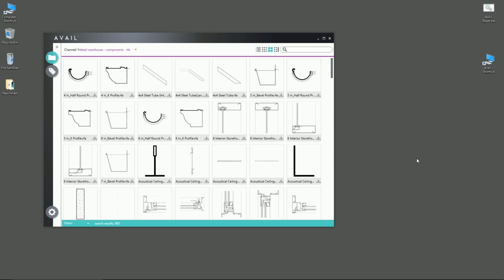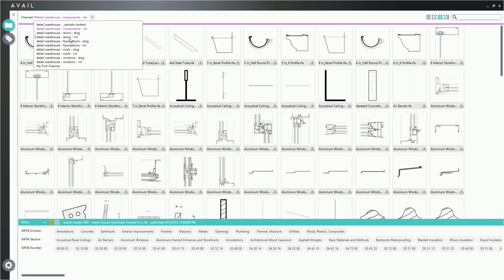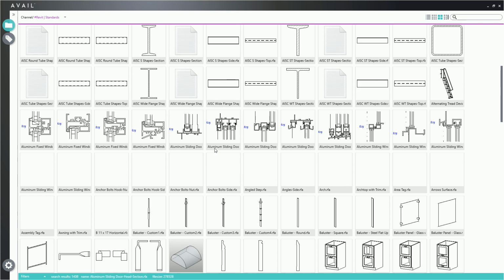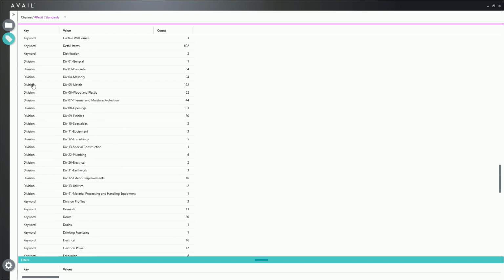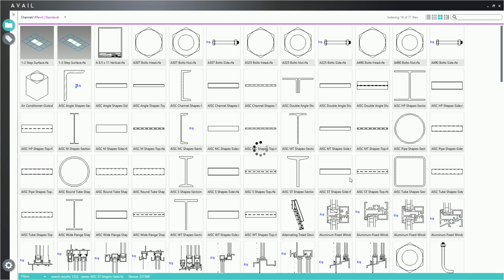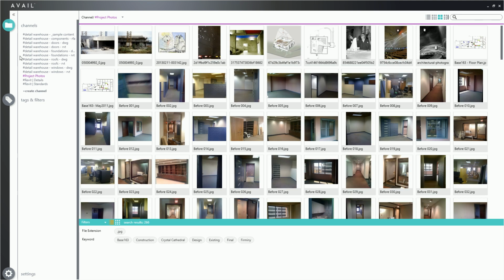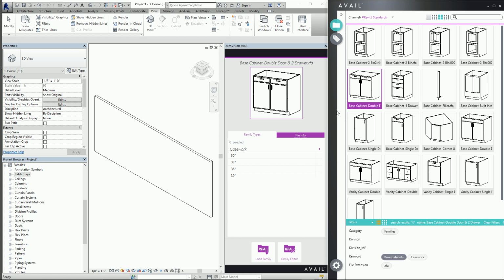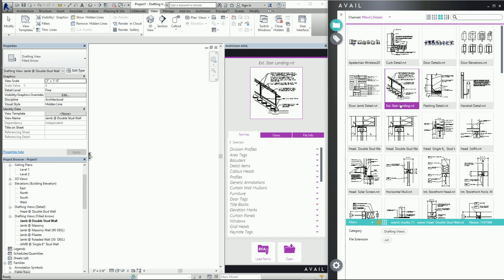AVAIL Beta 2.0.12.0